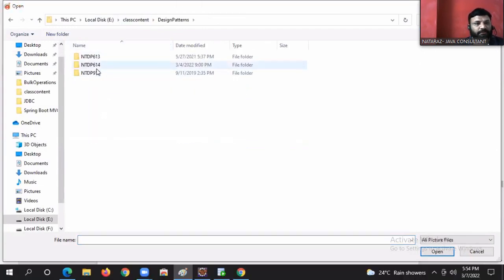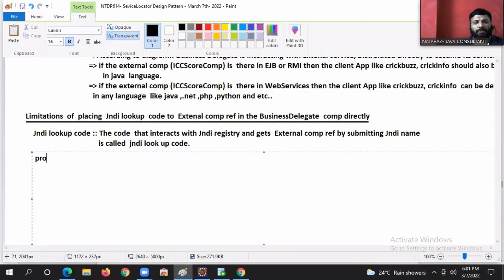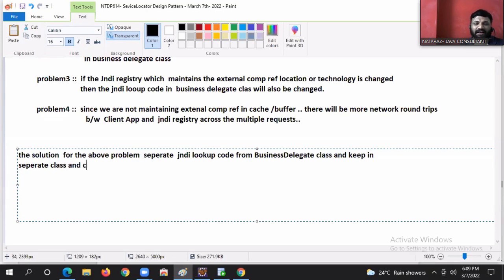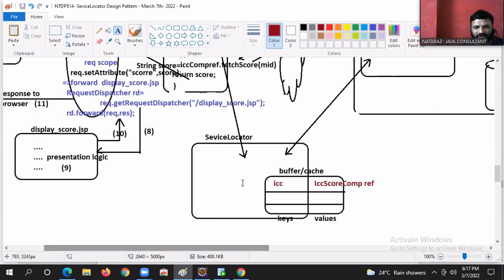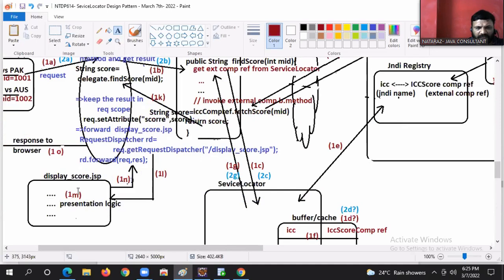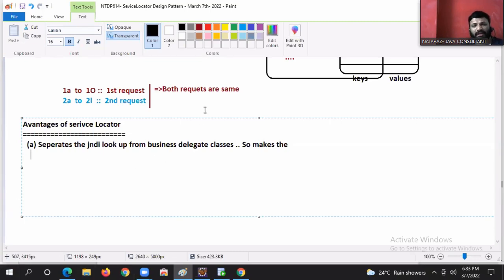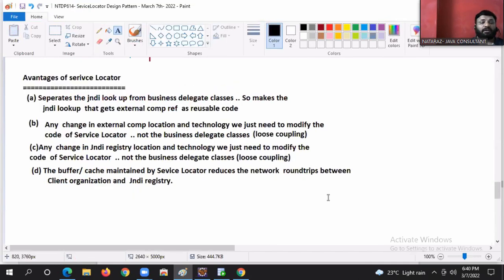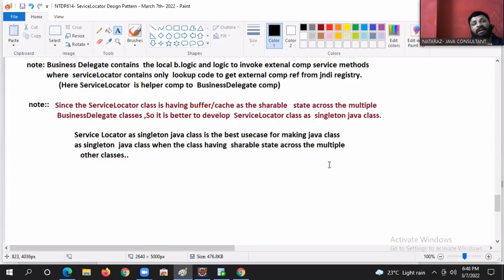51 NTDP614 ServiceLocator Design Pattern March 7th 2022